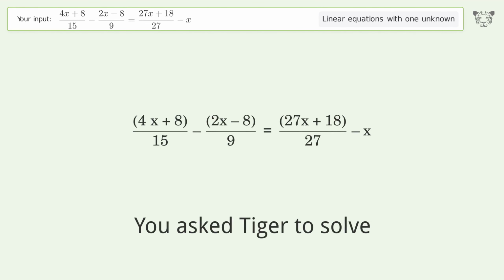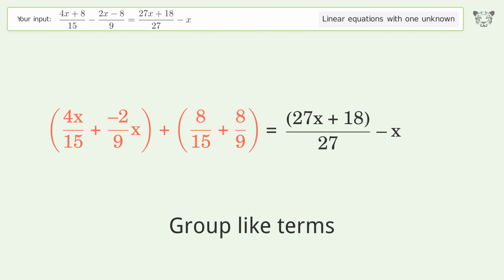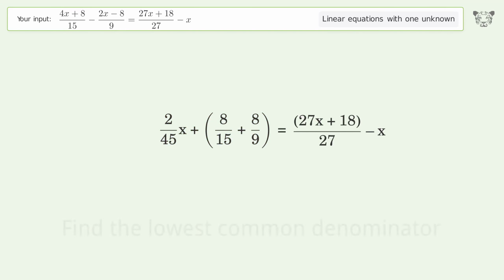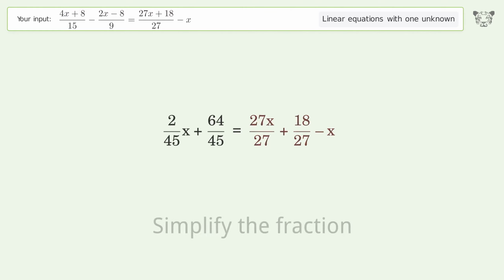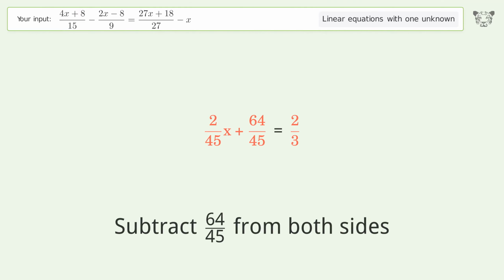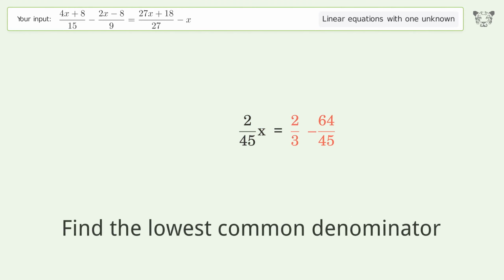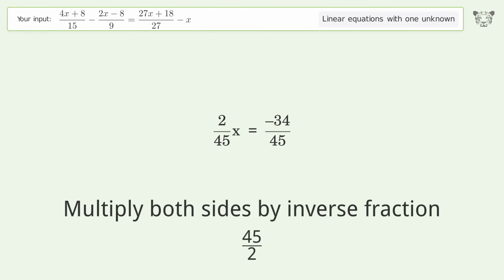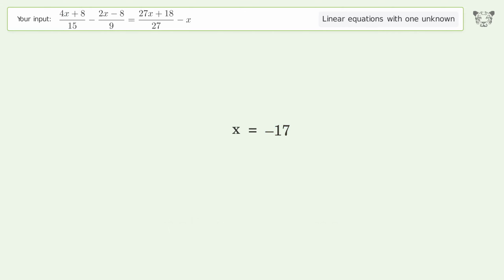Linear equation with one unknown: Solve (4x+8)/15-(2x-8)/9=(27x+18)/27-x step-by-step solution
Solving (4x+8)/15-(2x-8)/9=(27x+18)/27-x using the linear equation with one unknown solver

for a step-by-step and more tips and tricks for dealing with linear equations with one unknown.